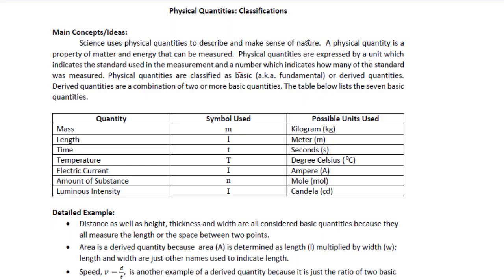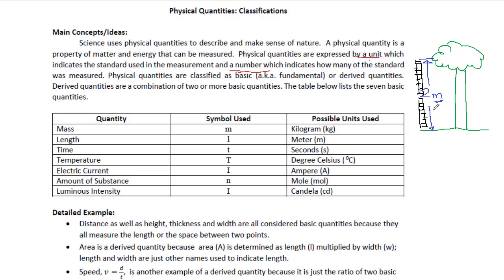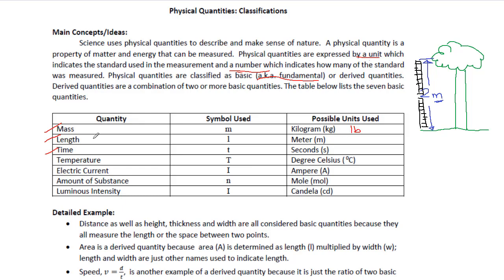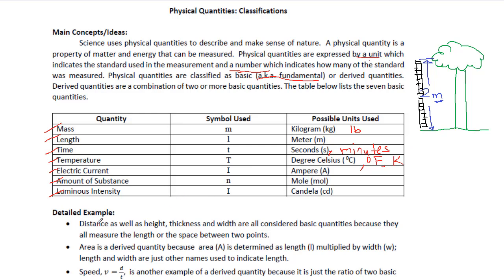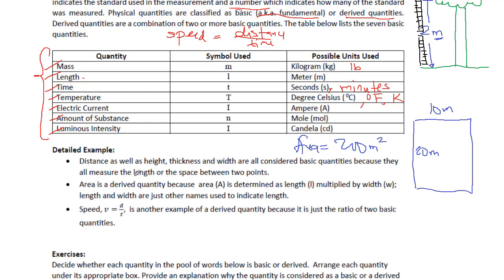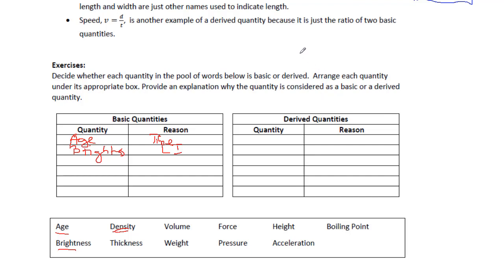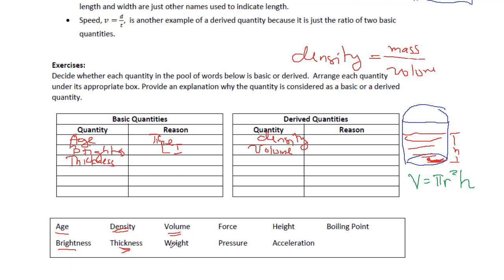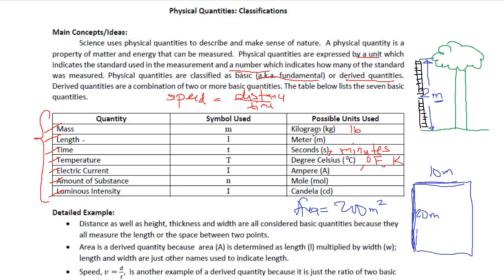Worksheet 1 Physical Quantities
This video is part of the Mechanics 1 worksheet authored by Charity Mulig-Cruz.